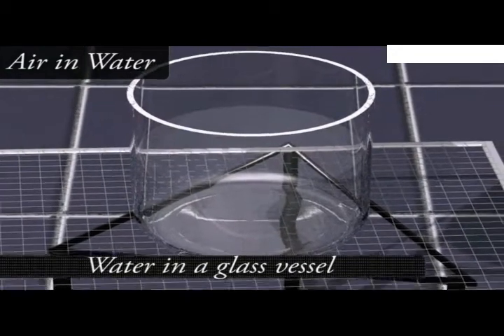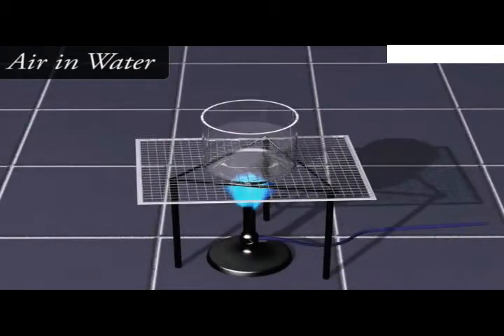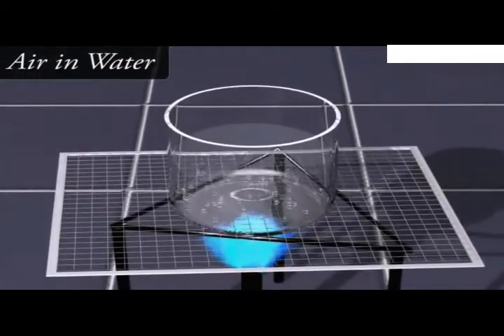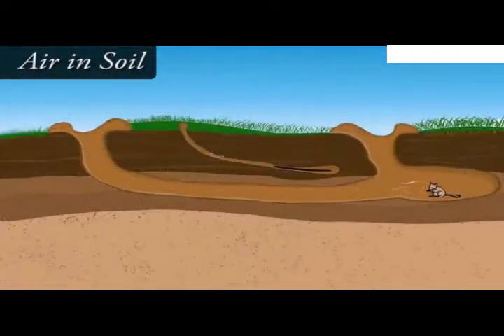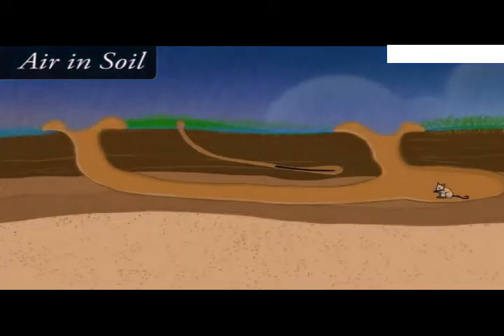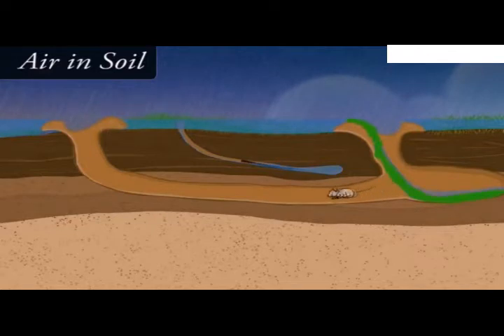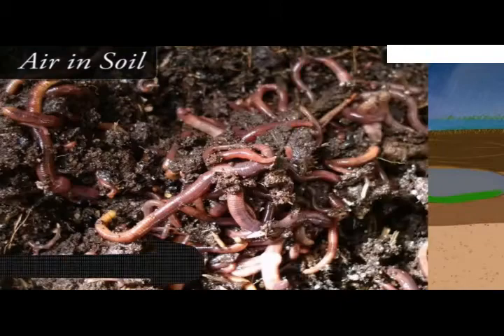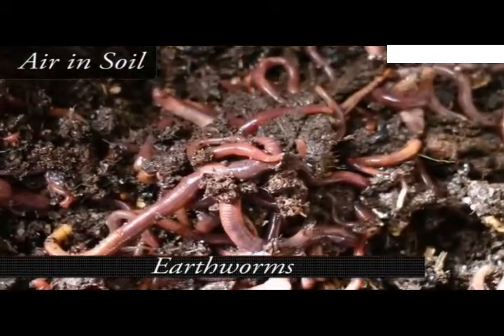How dose oxygen become available to animal and plants living in water and soil